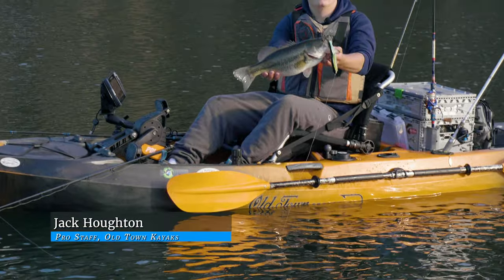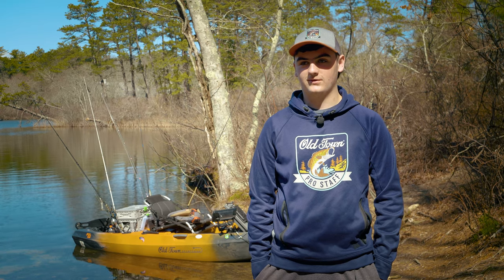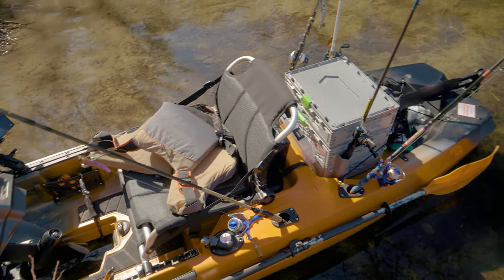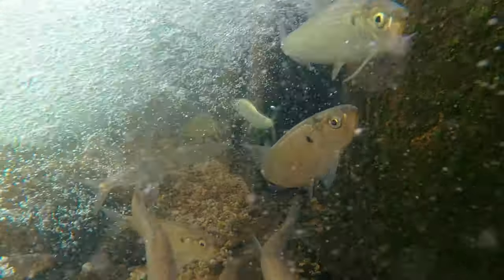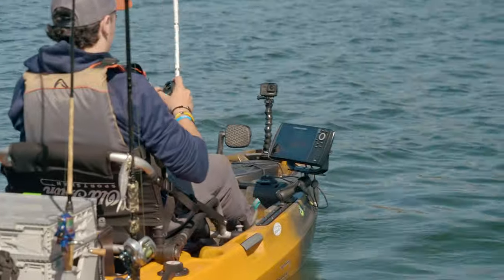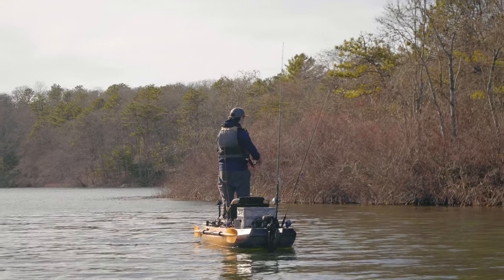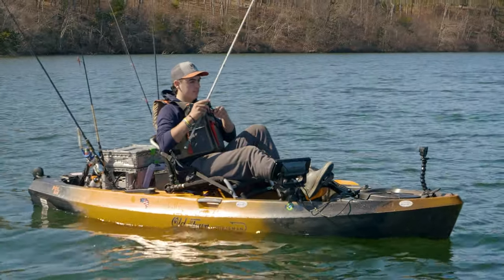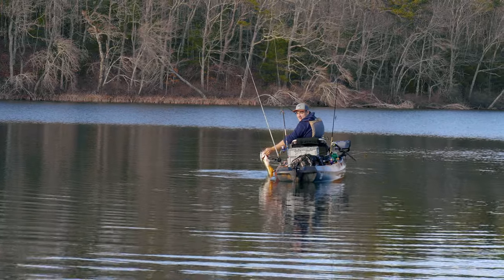Kayak Fishing for Cape Cod Largemouth Bass with Jack Houghton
Cape Cod's freshwater fishing is often overshadowed by its world-class saltwater scene, but with an abundance of small herring-fed ponds, the largemouth bass fishing on cape has become one of the northeast's hidden gems.

Old Town Kayaks pro-staffer Jack Houghton uses his Old Town Sportsman PDL 106 to fish these ponds with limited access and target big largemouth bass on big baits.